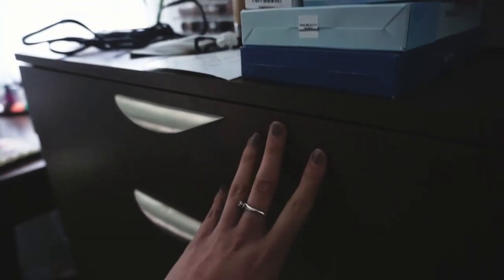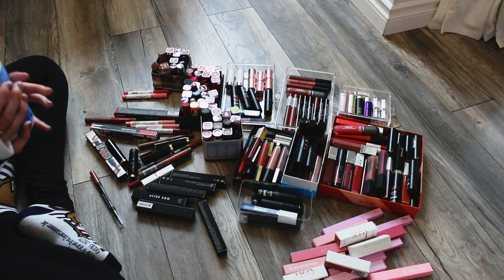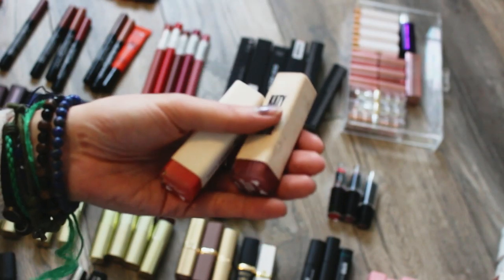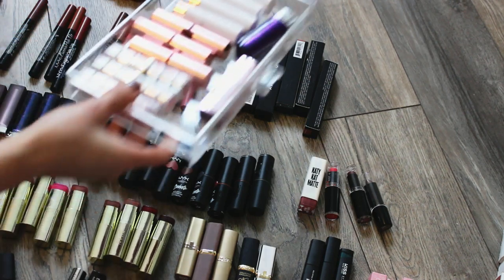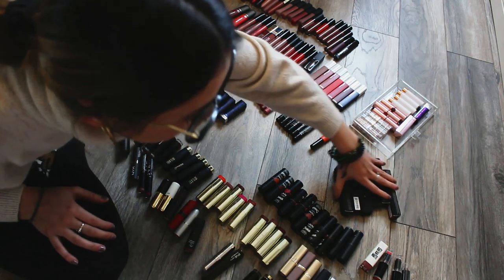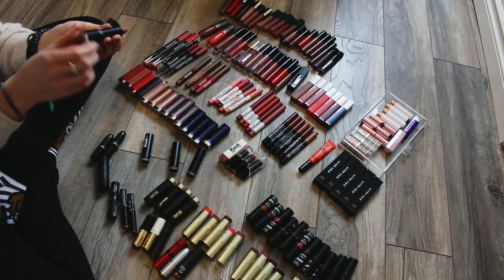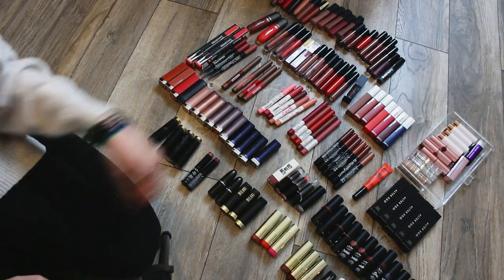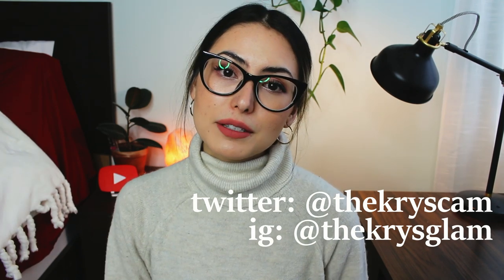My Entire DRUGSTORE LIPSTICK COLLECTION & (Attempted) Declutter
HEY THERE, thanks for stopping by!  Open me for more details :)

GUYS WE ARE HERE, we made it, another LipstickWeek in the books! Thank you so much for following along this week ♥ I hope you enjoy seeing the DISGUSTING AMOUNT OF LIPSTICKS I OWN and that you had fun this week! I know that I have too many lipsticks...please don't comment this below LOL.

★★Products Mentioned★★